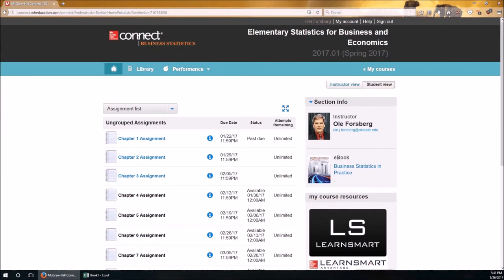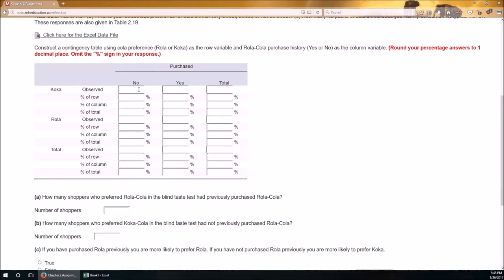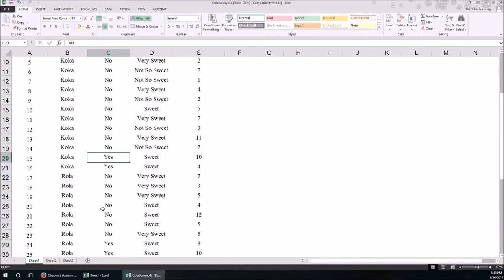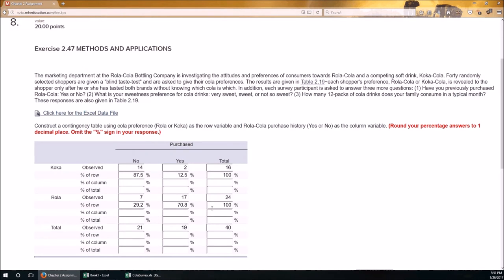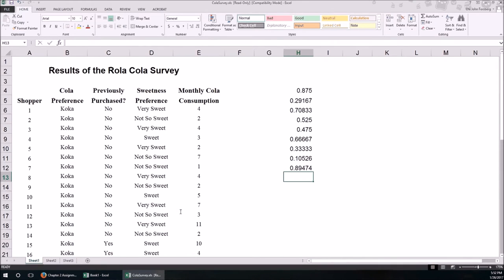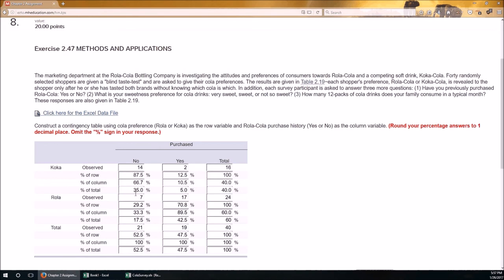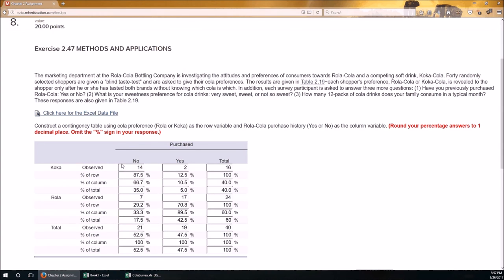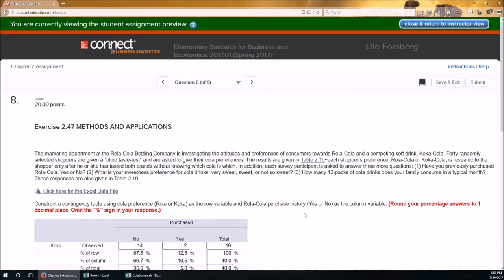McGraw-Hill Connect, Chapter 2 Problem